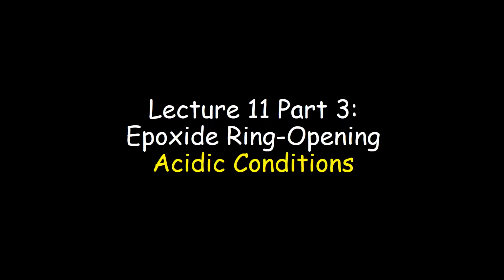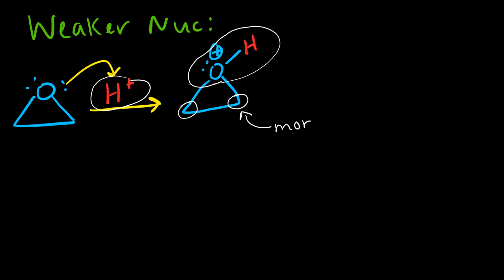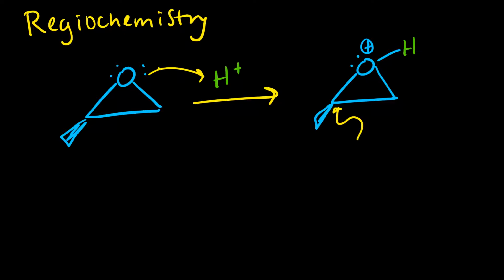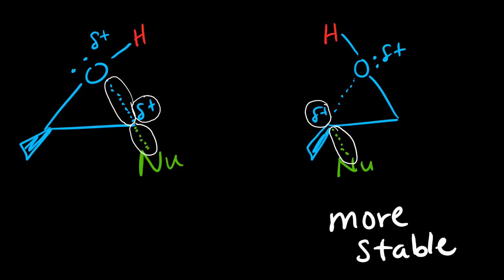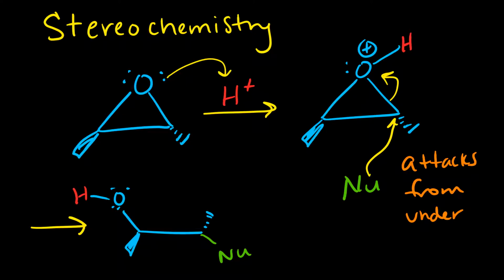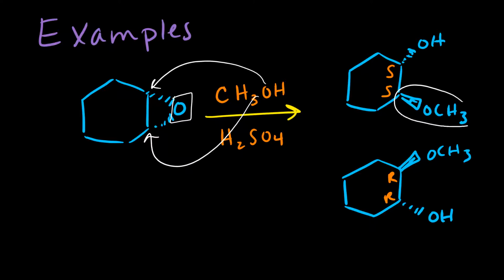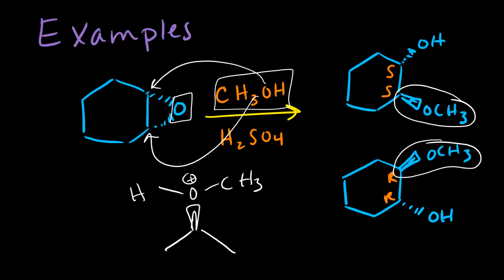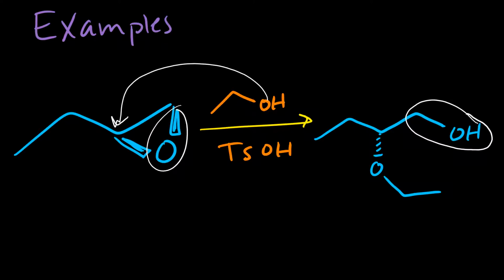Lecture 13 Part 3: Epoxide Ring-Opening (Acidic Conditions)